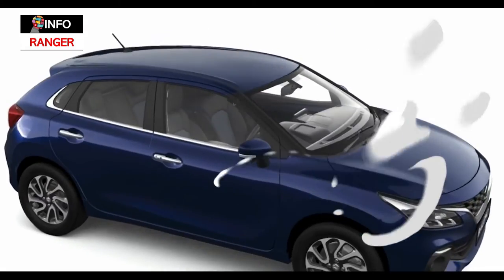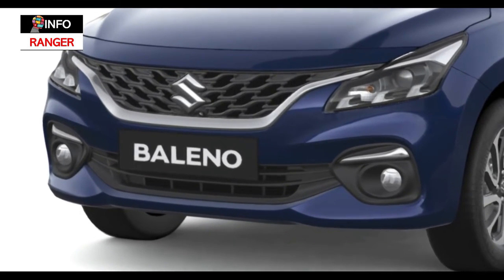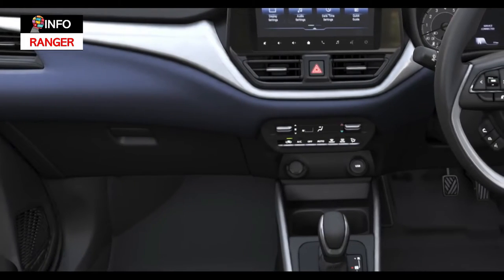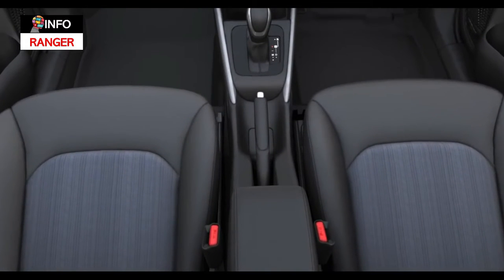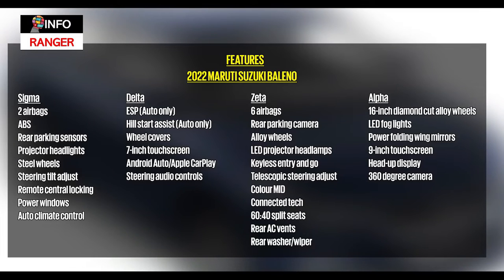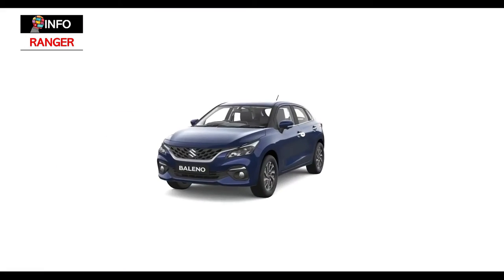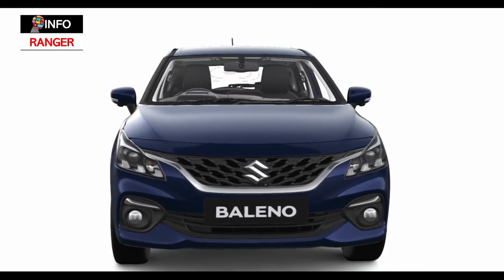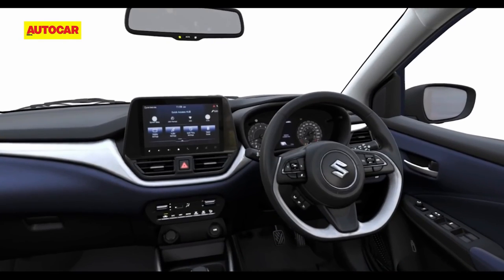Maruti Suzuki Baleno facelift 2022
The Maruti Suzuki Baleno got a big makeover and these are the visuals that show it in full overhaul.